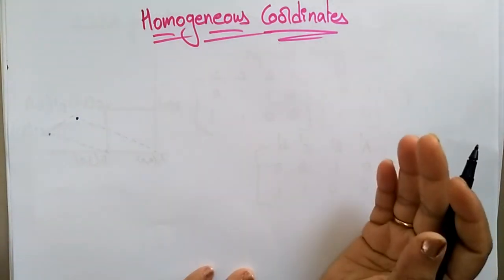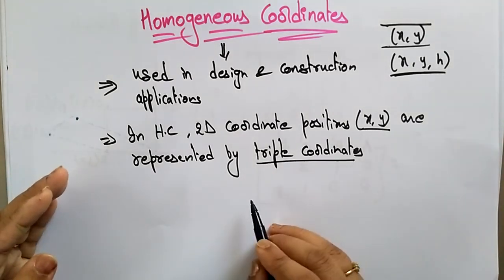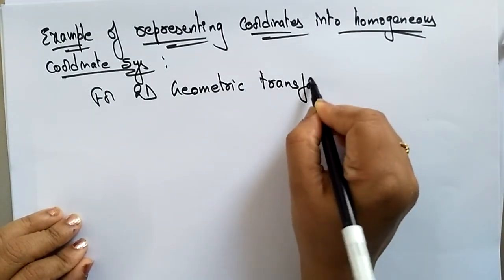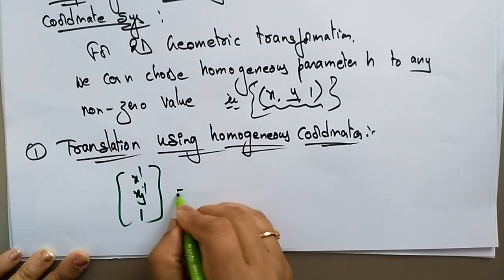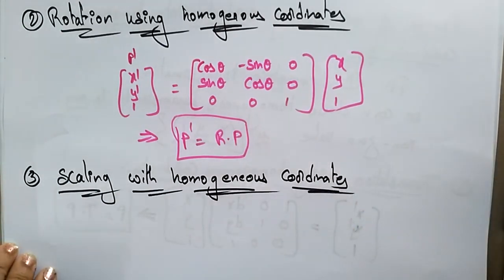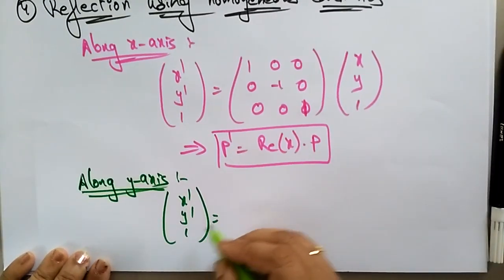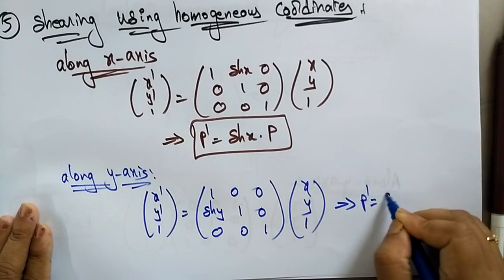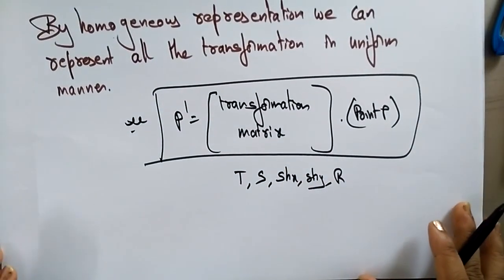lec 24 homogeneous coordinates